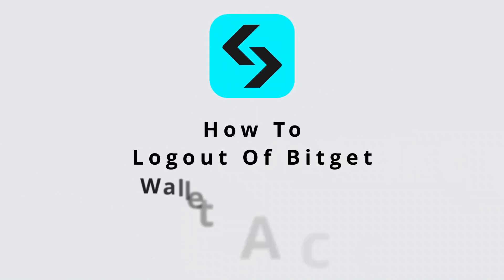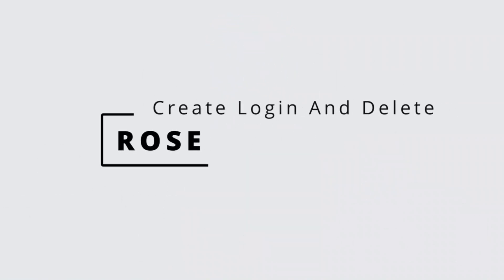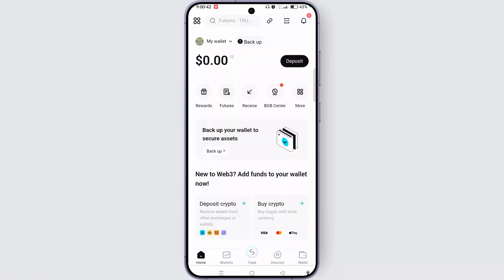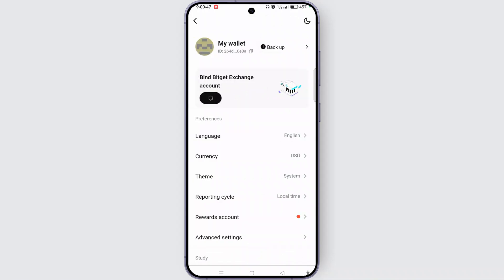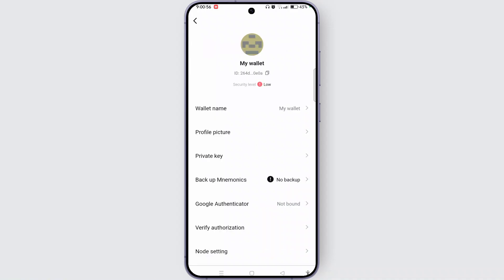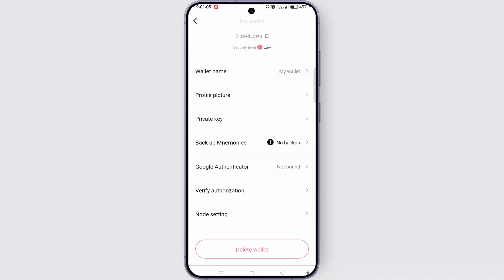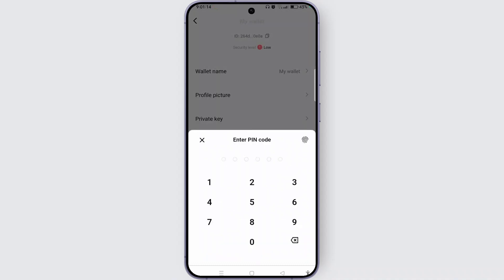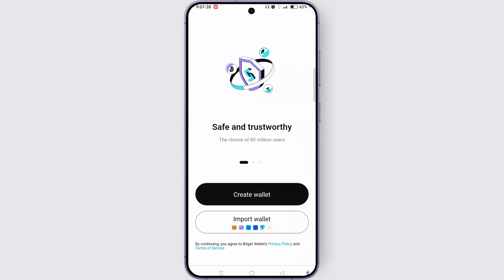How to Logout of Bitget Wallet Account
Need to log out of your Bitget Wallet account for security or switching devices? This video will guide you through the steps to log out of your Bitget Wallet account quickly and easily. Whether you're asking, "How do I log out of my Bitget Wallet account?" or need help navigating the logout process, this tutorial has you covered. Learn how to safely exit your account and ensure your crypto assets remain secure. Watch now to see how you can log out of your Bitget Wallet account today!

Timestamps:
00:00 How to Logout of Bitget Wallet Account
00:10 Steps to Safely Log Out of Bitget Wallet